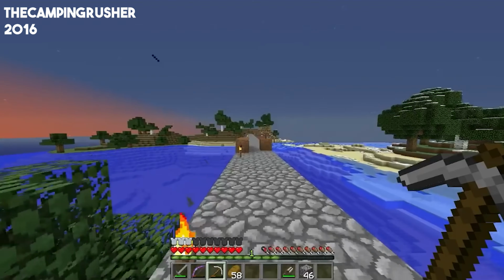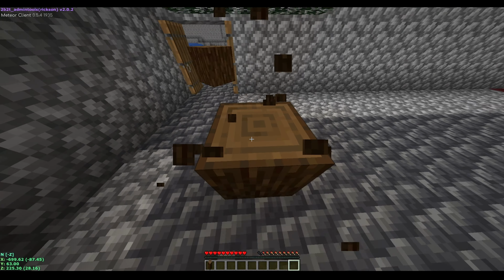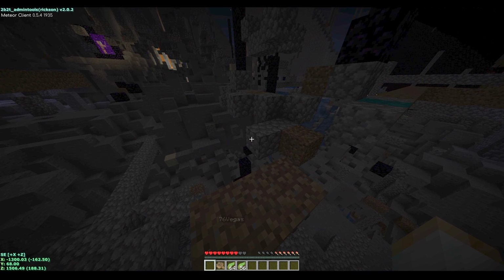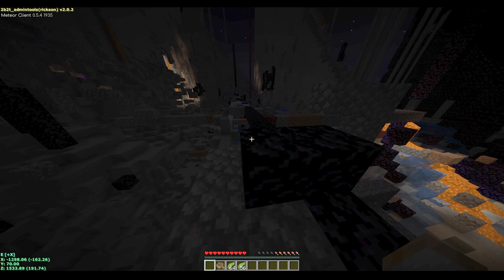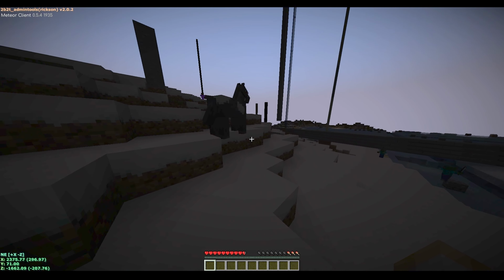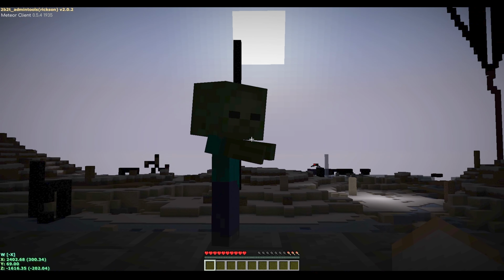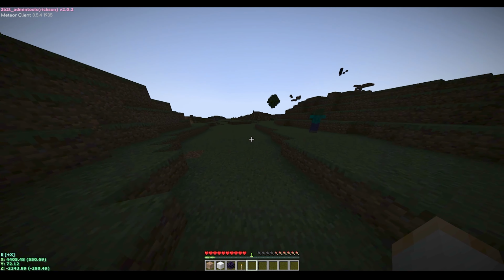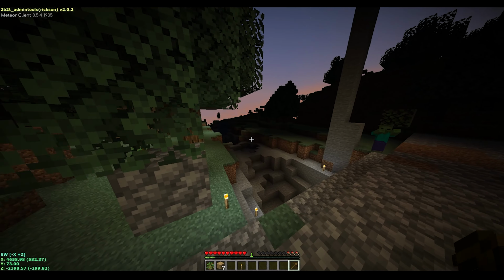Escaping 2b2t's Spawn is TERRIFYING in 1.20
Wardens, Withers, Witches. Pure terror in the DARK! The craziest spawn escape I have ever done on Minecraft's 2b2t, the oldest ever anarchy server.

Archive footage
TheCampingRusher @TheCampingRusher
TommyInnit @TommyInnit